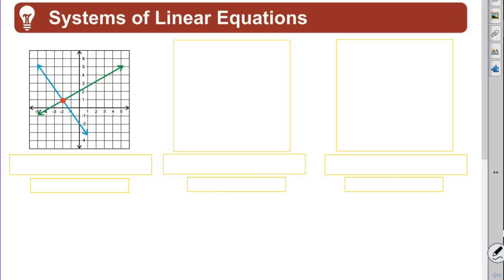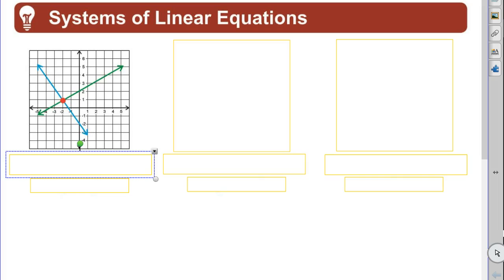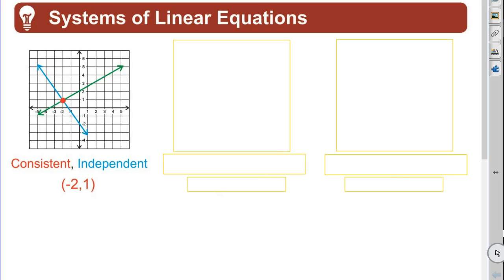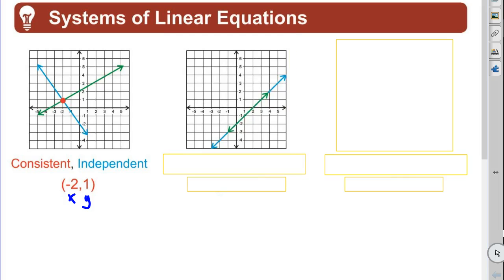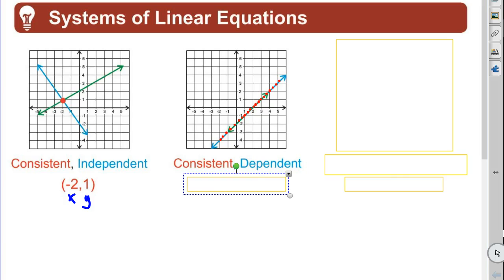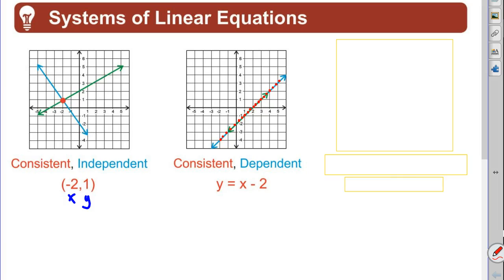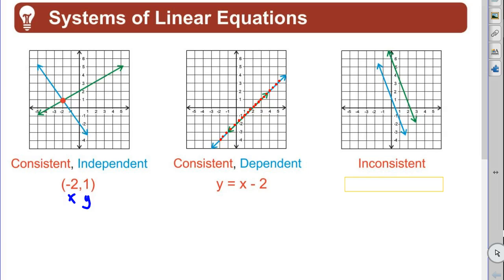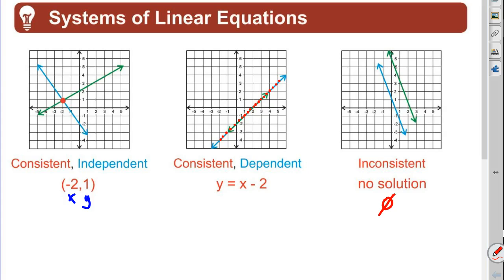Algebra 1 Lesson 7.1A Quick Review: Intro to Systems of Equations by Rick Scarfi